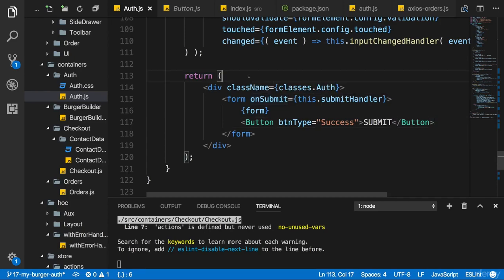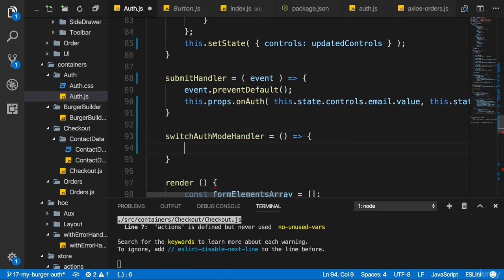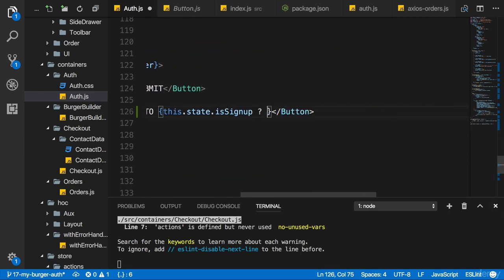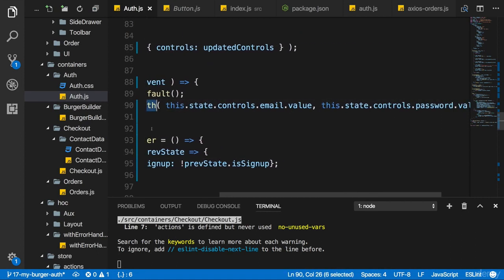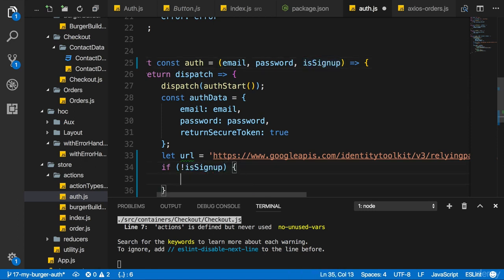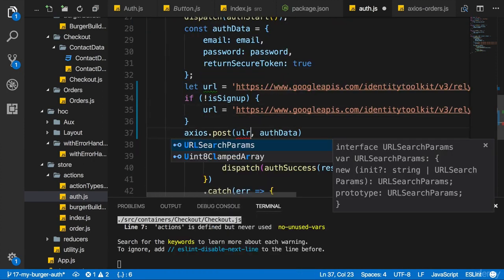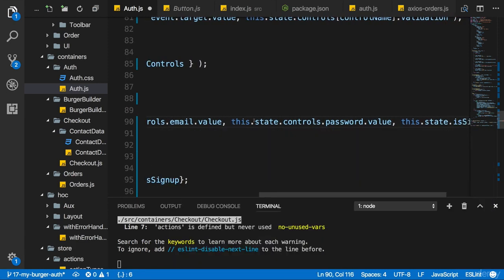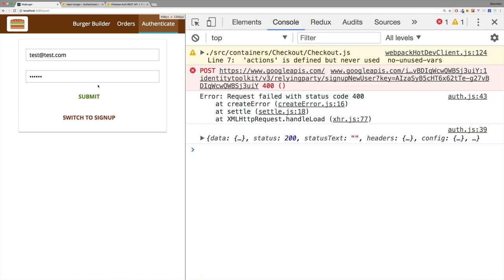307 Adding Sign In